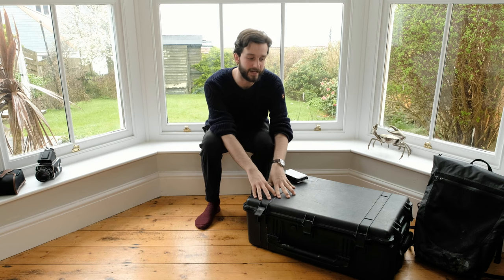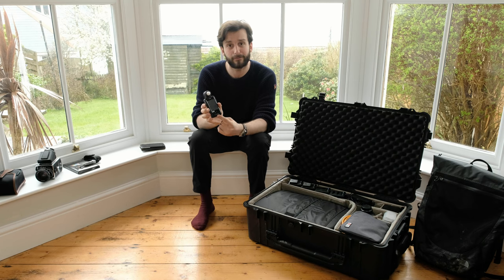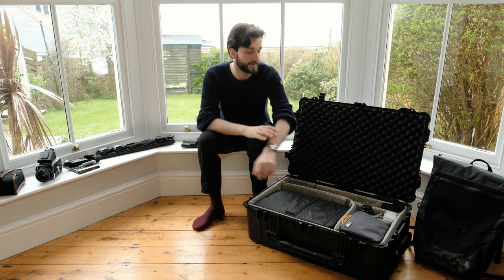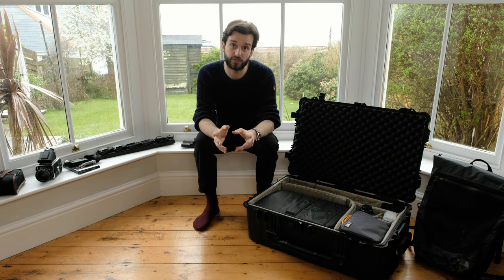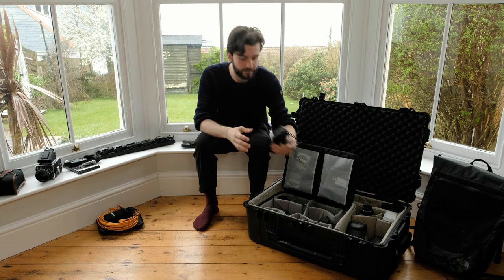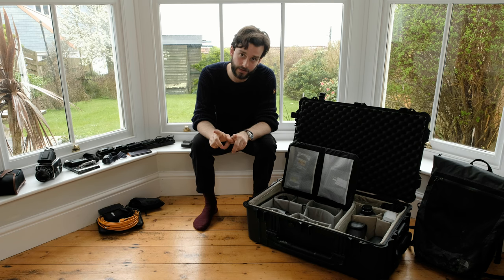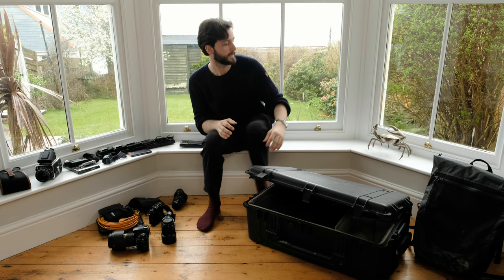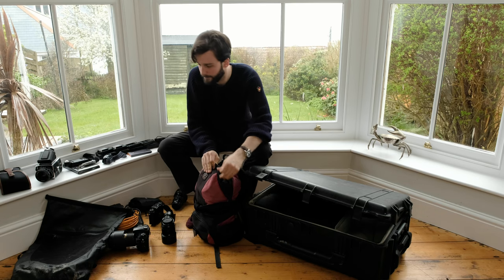Film Stills Photographer - What's In My Bag with Rob Youngson (ft. Fuji/Nikon/Peak Design)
A rundown of the kit I use as a Film (also known as a Unit) Stills Photographer.

This is my first ever video, so forgive the basic audio and editing. Hit me up with feedback and if you would like to see more.